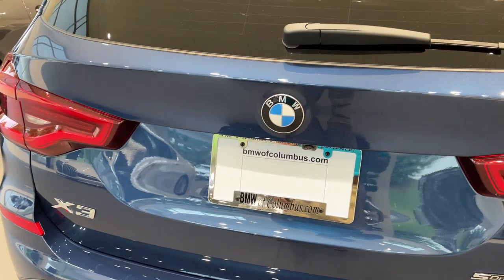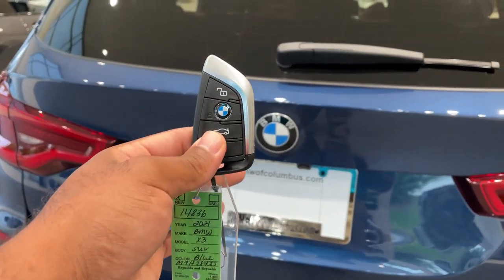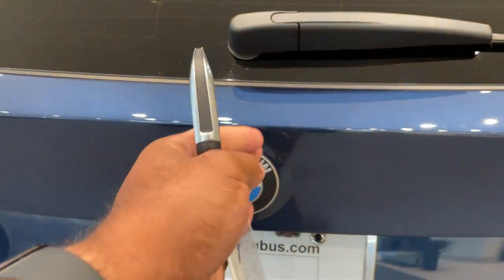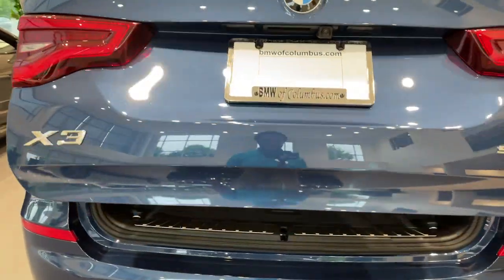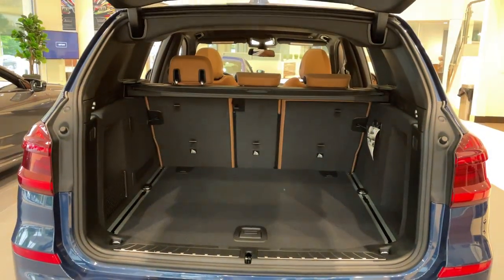Kick to Open Feature for the Trunk